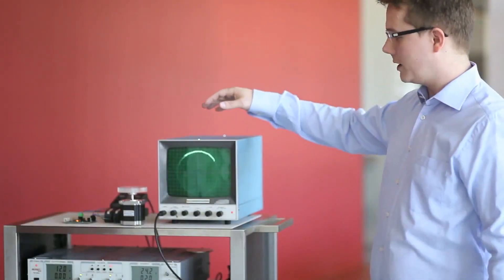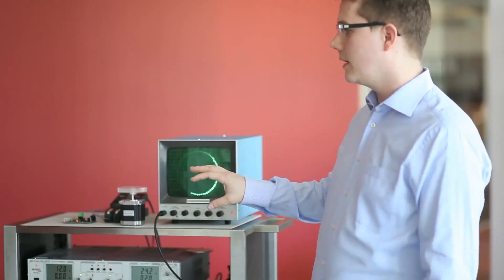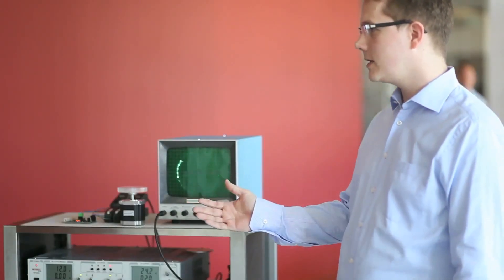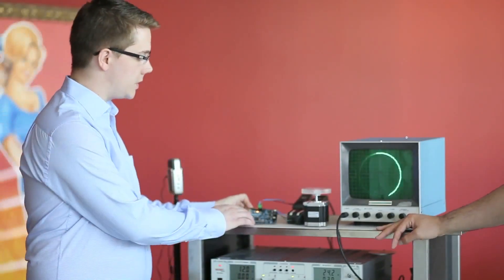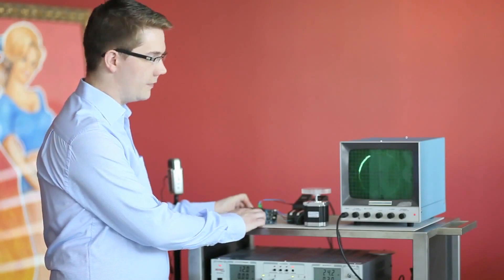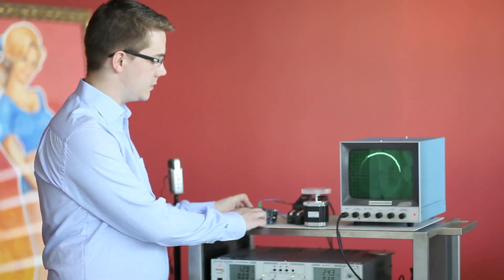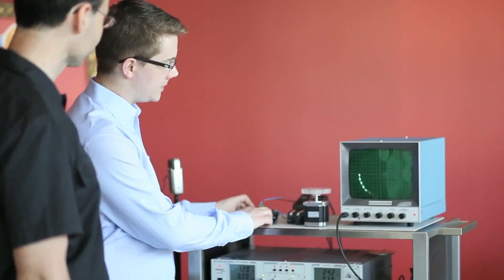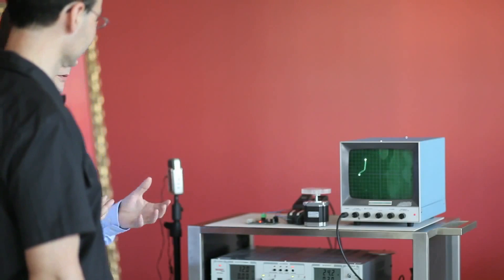TRINAMIC - TRIcast003 Microstepping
SemiconductorStore.com is an authorized Trinamic distributor.